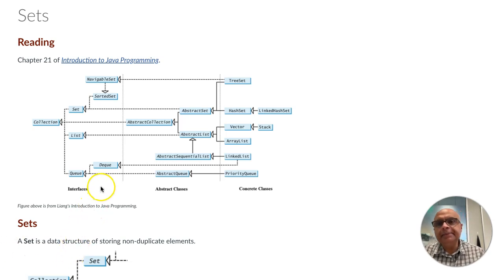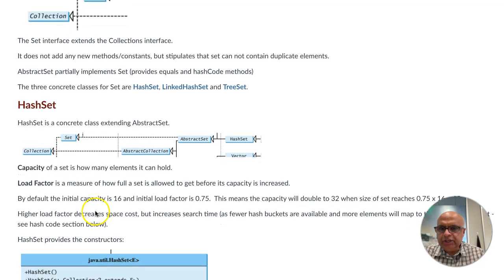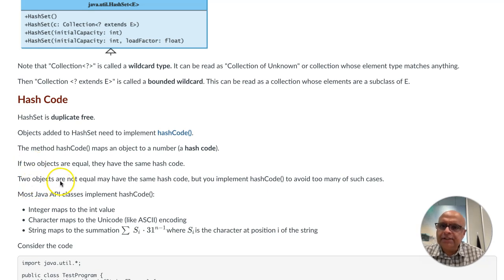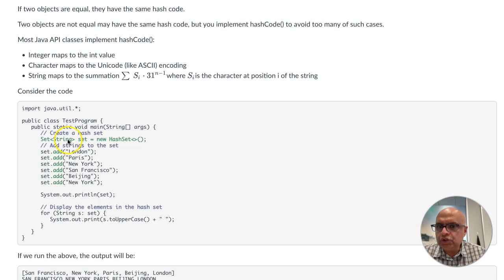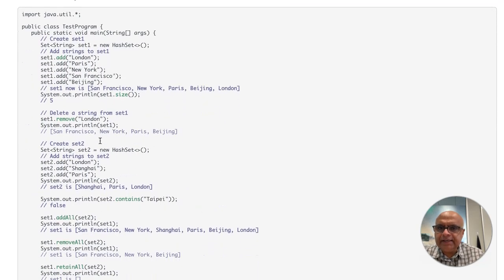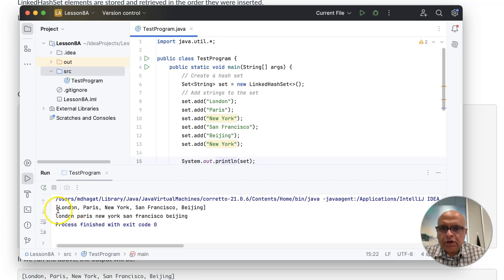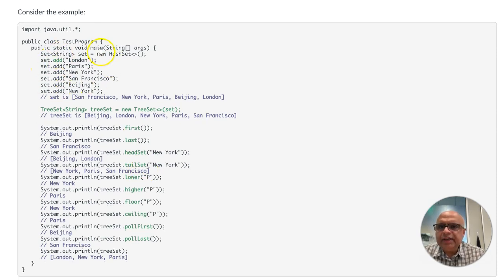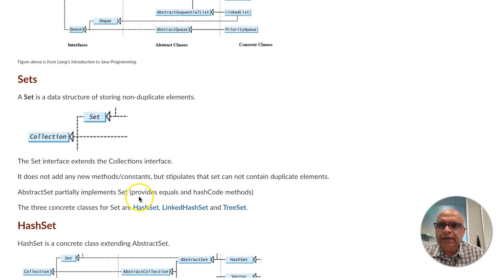Sets with Java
Details, with Java, of Set data structures including HashSet, LinkedHashSet, TreeSet, hash codes, capacity, load factors, and comparing Lists and Sets.